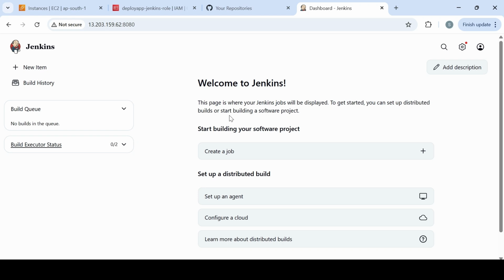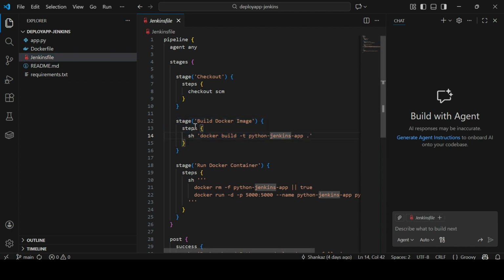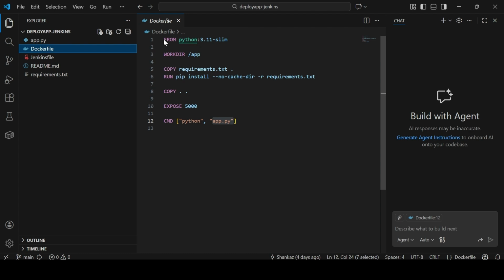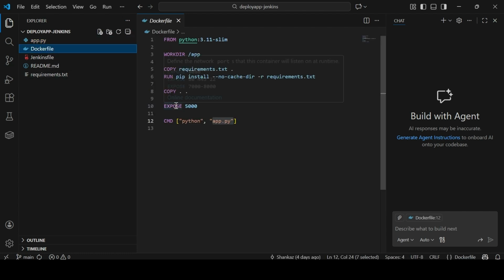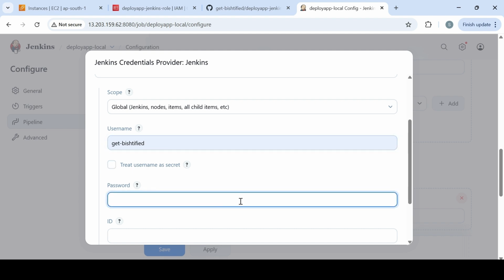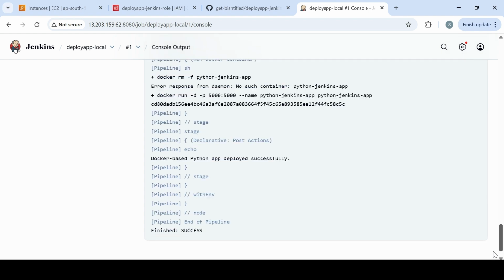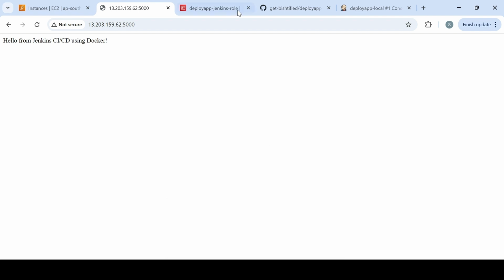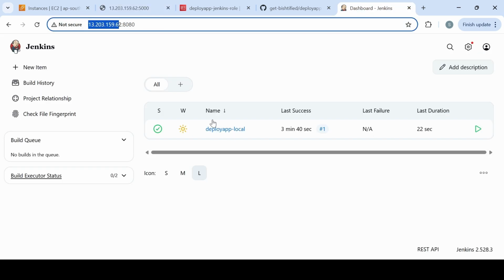Deploy Python App Locally Using Jenkins | Beginner CI/CD